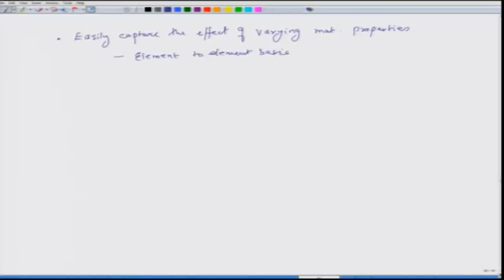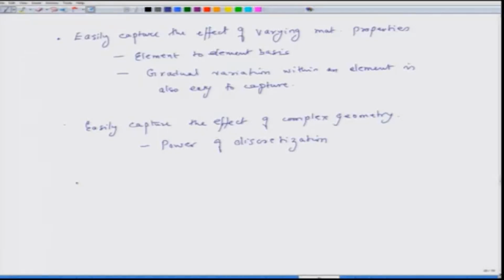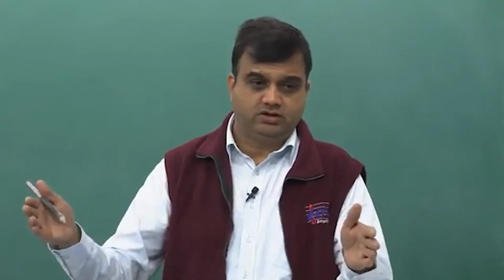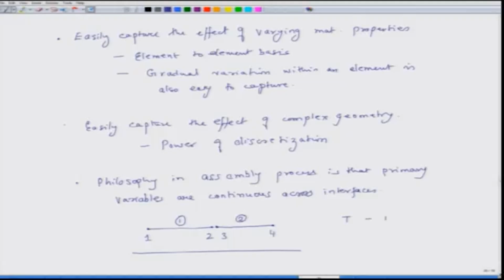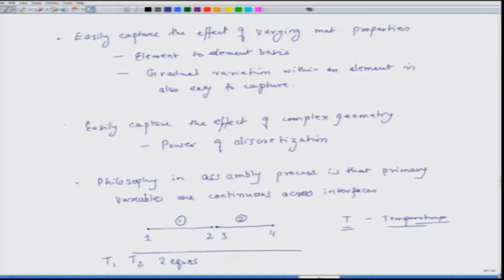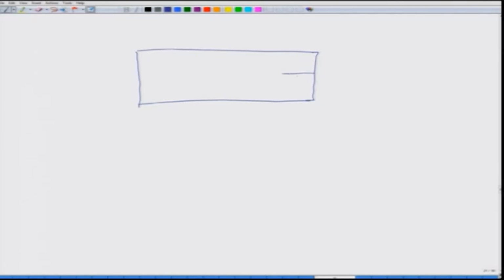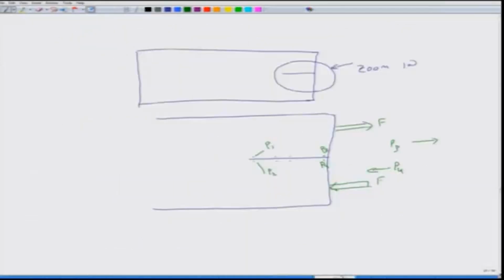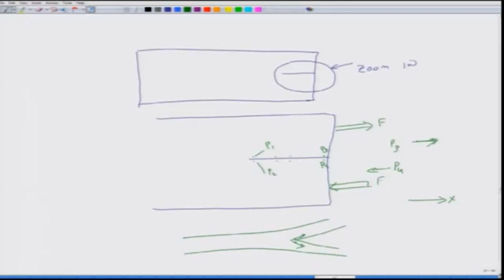Lec06: Strengths of FE Method, Continuity conditions at Interfaces